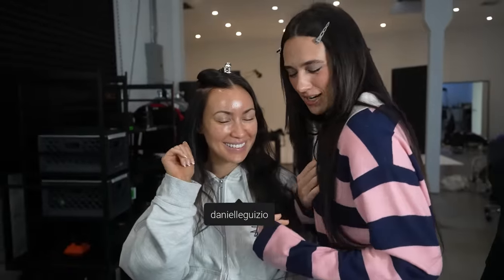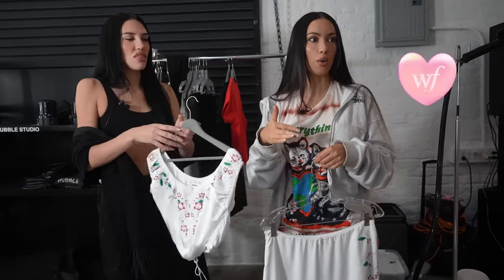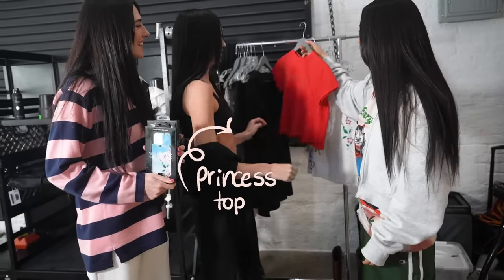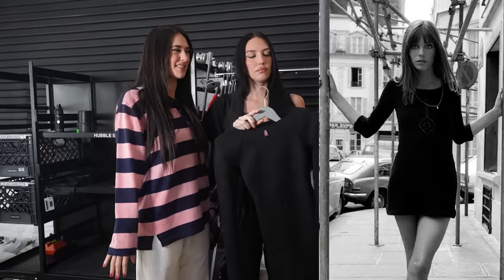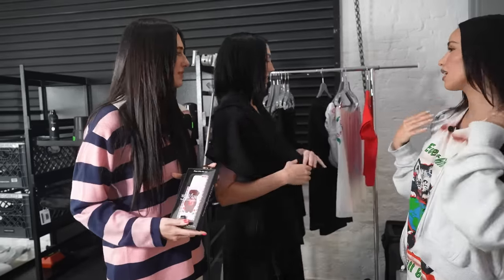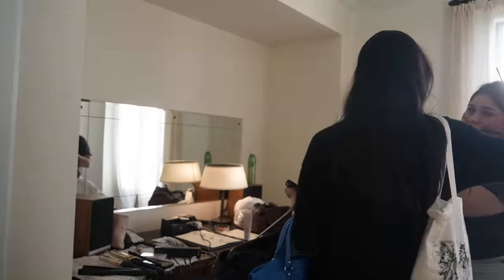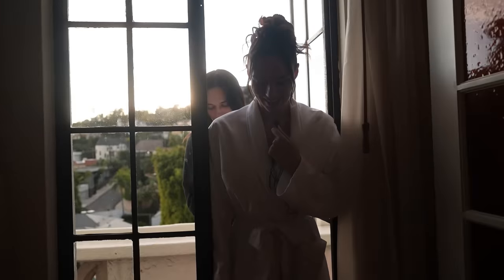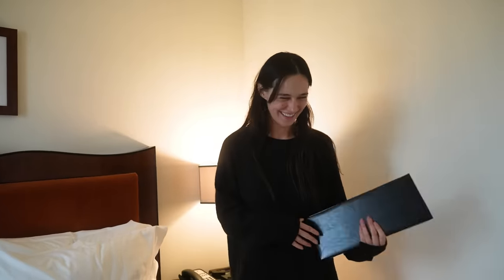Danielle Guizio Wildflower Photoshoot - Behind the Scenes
Devon Lee and Sydney take you behind the scenes of the Wildflower Cases x Danielle Guizio photoshoot and event!!!

Shop the cases now exclusively on WILDFLOWERCASES.COM 🧸 + the collection on guizio.com

xoxo, wf